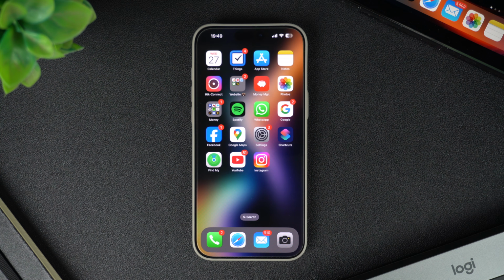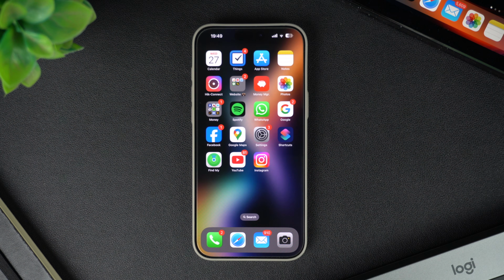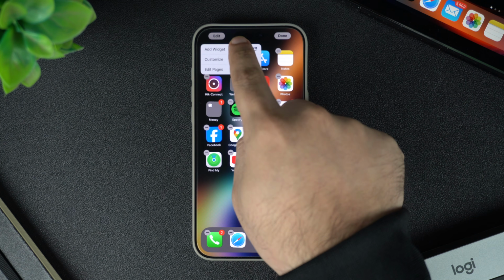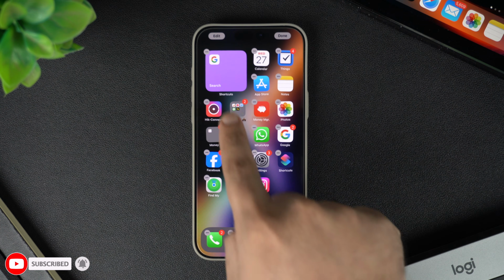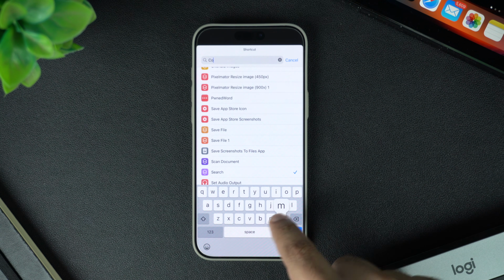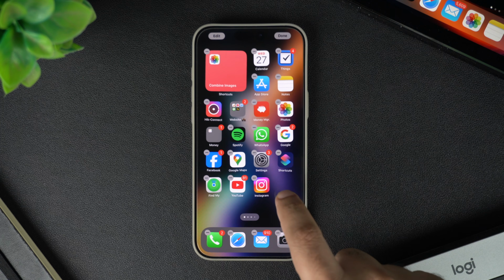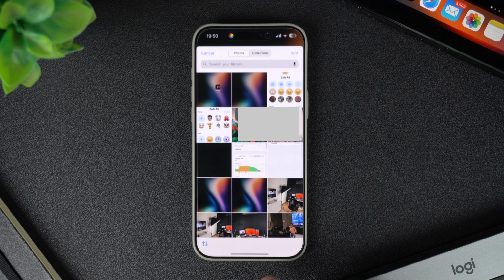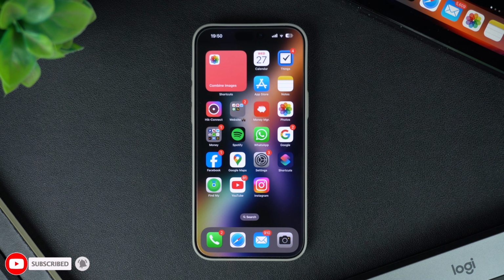How To Add Shortcut Widget To iPhone's Home Screen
In this guide, you will learn how to add a shortcut widget to iPhone's home screen in a few simple steps. iOS allows users to add any shortcut's widget to their home screen. With this feature users can quickly trigger a shortcut and automate tasks more easily right from the home screen. You can follow these steps to add shortcut widgets on iPhone 16, iPhone 15, iPhone 14, and older models running iOS 18.